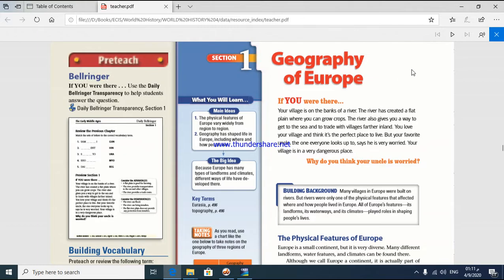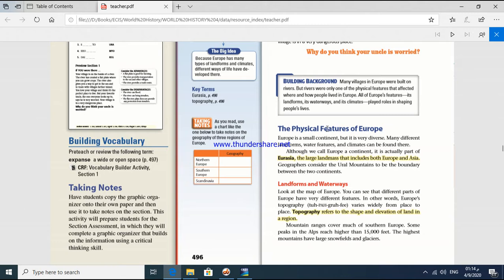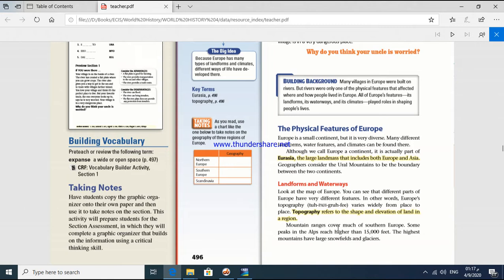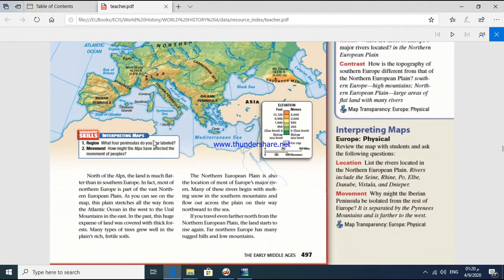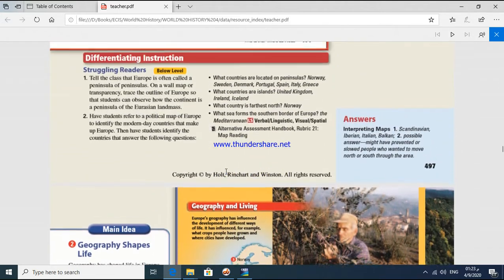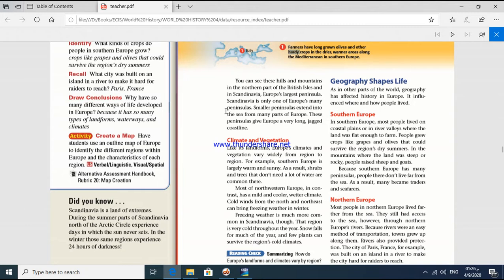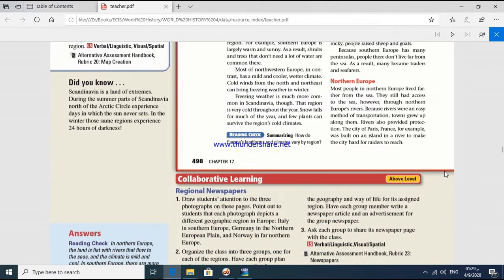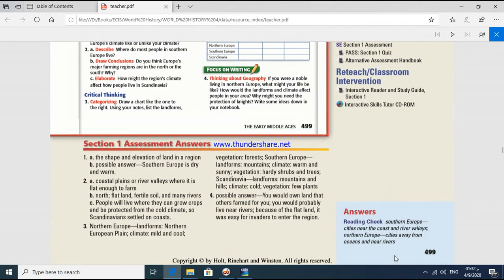Gography of Europe